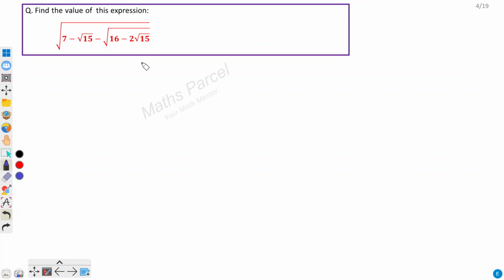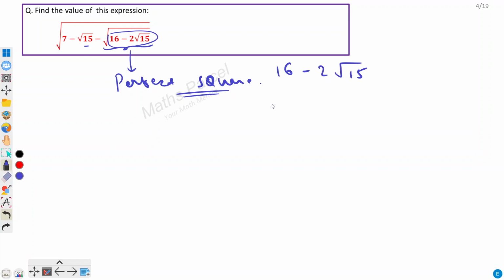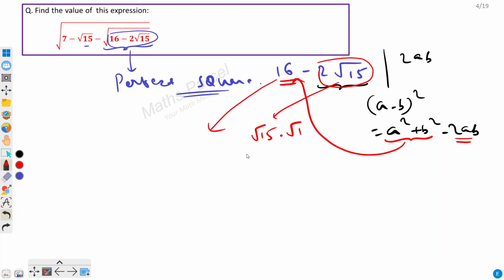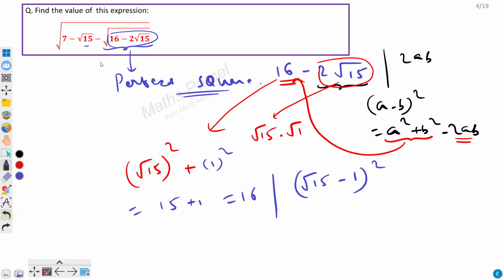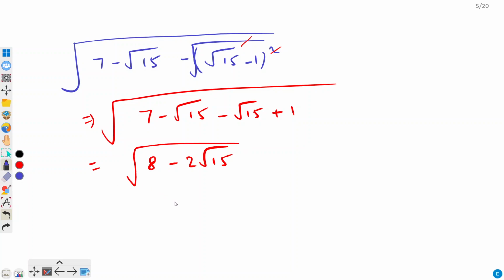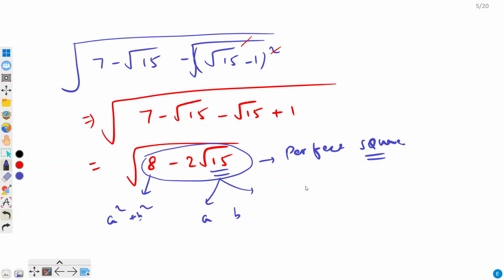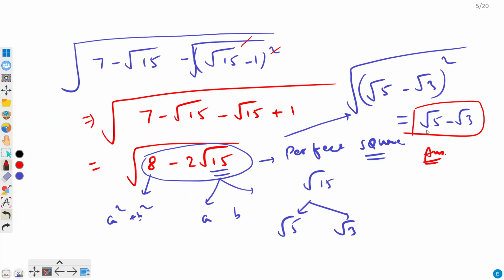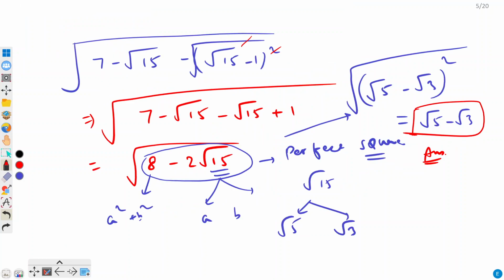Math olympiad |Algebra| Find the value of surd expression | √(𝟕−√𝟏𝟓−√(𝟏𝟔−𝟐√𝟏𝟓) ) | can you solve ?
This video discusses a famous problem on algebra taken from an olympiad. Surd Simplification problem